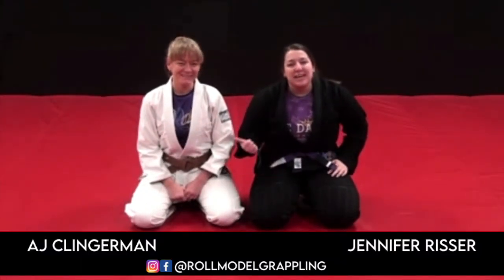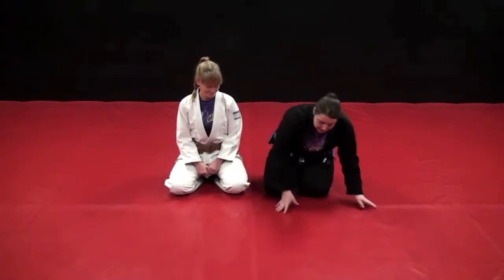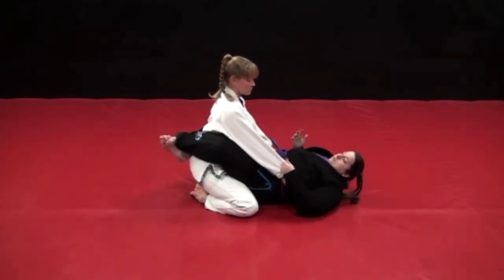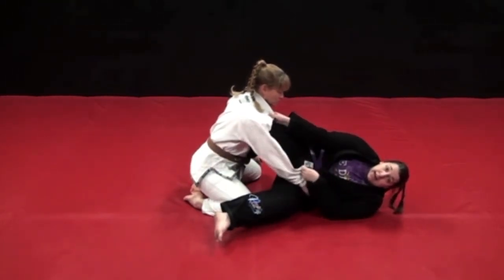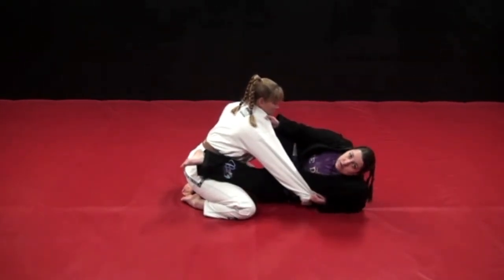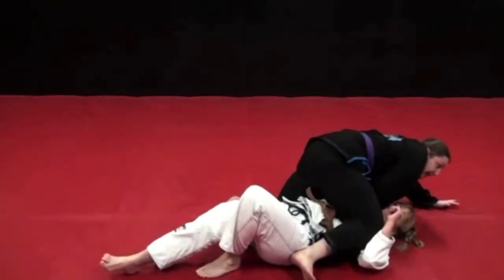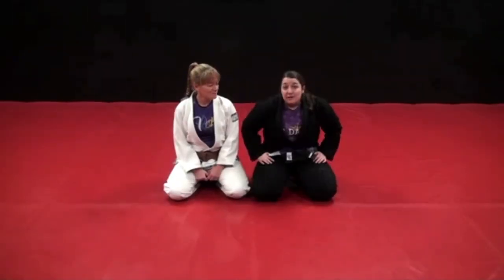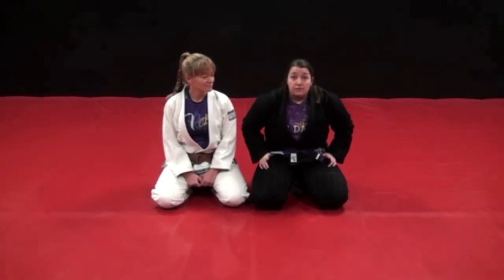Rolling While Heavy: #9 Scissor Sweep w/ Guest Jennifer Risser of Roll Model Grappling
Finally Rolling While Heavy is BACK! During our hiatus, we reached out to our friend Jennifer Risser of Roll Model Grappling, to show us some moves for another type of body. Joined by the amazing AJ Clingerman, this is the first of four techniques from these ladies.

Connect with AJ and Risser: Roll Model Private Facebook Group -